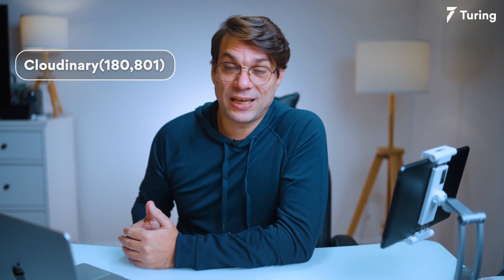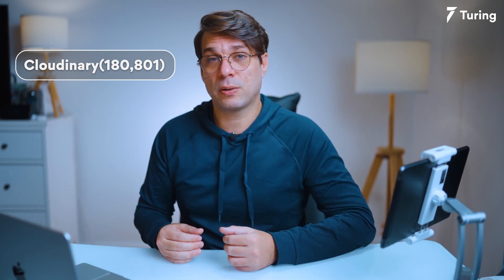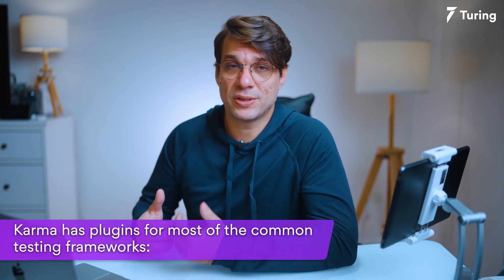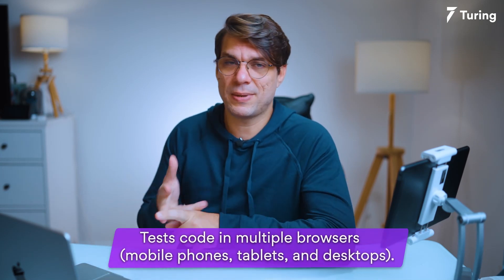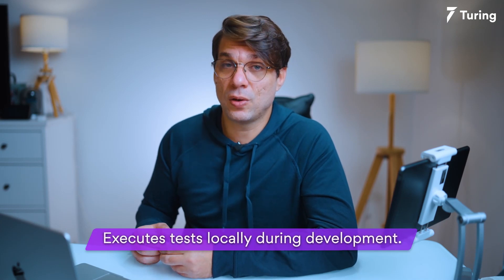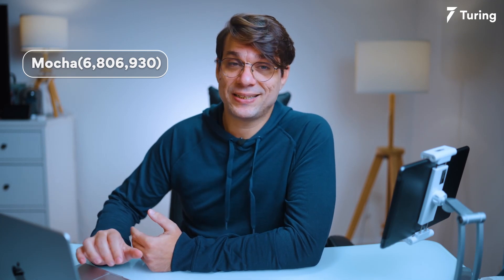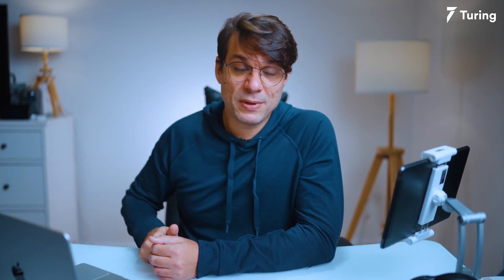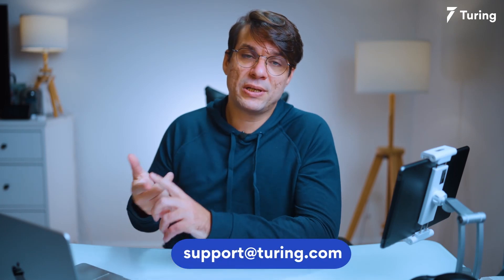Top NPM Packages to Get Started with Node.JS | Part 2 | Learn with Turing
The second part of the NPM Packages for Node.JS discusses 5 more widely used NPM packages. Node.JS is known for its popular package manager – NPM. It is because of the modules and libraries available through the NPM package manager, that the process of creating a website takes only a few minutes.